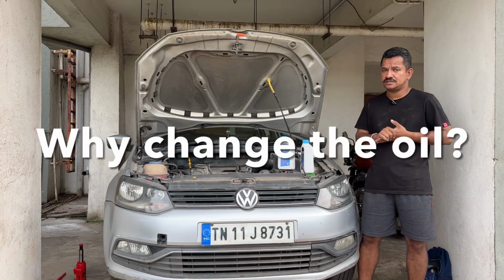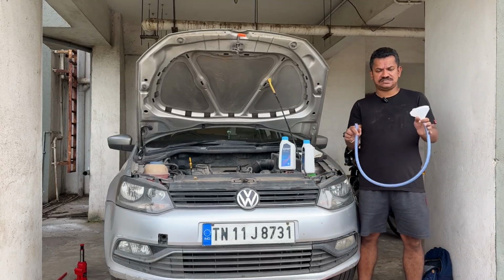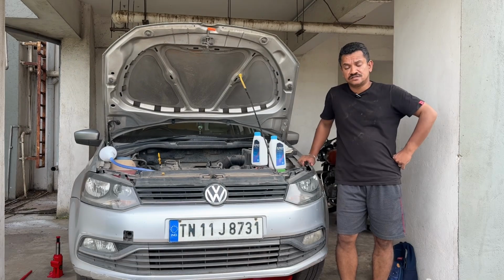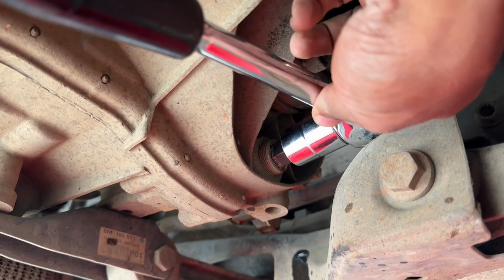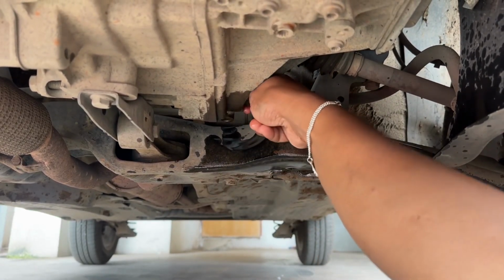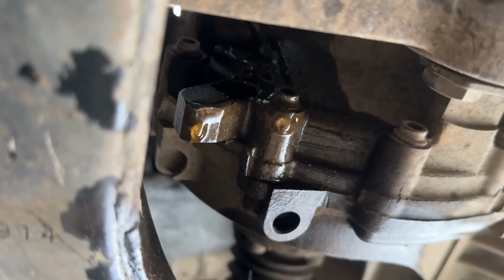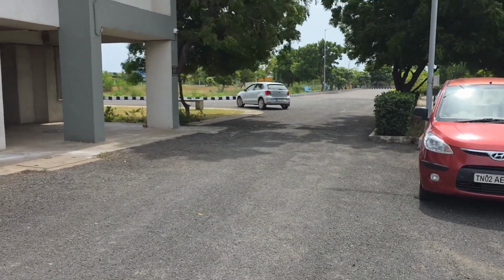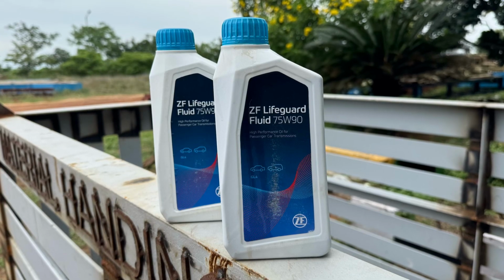Polo 6R 1.2 MPI - Transmission/ Gearbox Oil Change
A detailed video showing the step-by-step procedure on how to change the oil in a transmission or gearbox assembly in a VW Polo 1.2 MPI. We’ve used ZF Lifeguard Fluid 75W90, GL4.